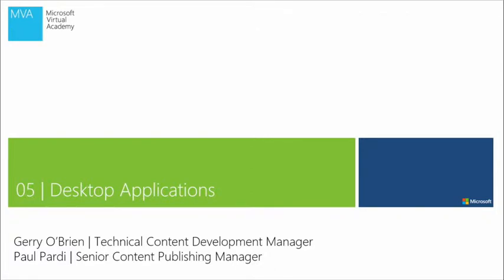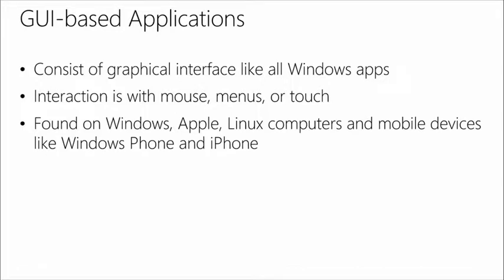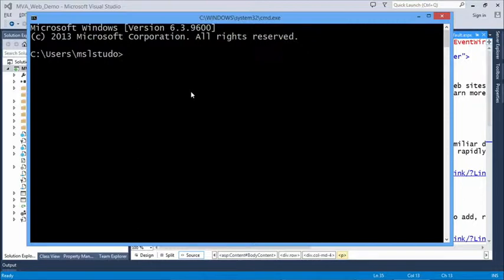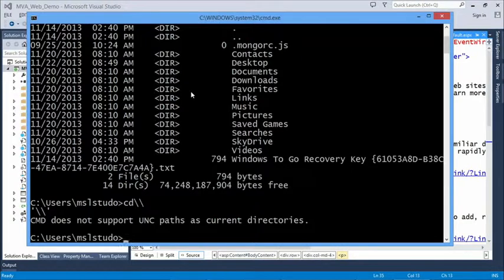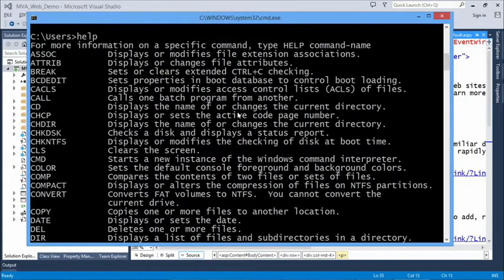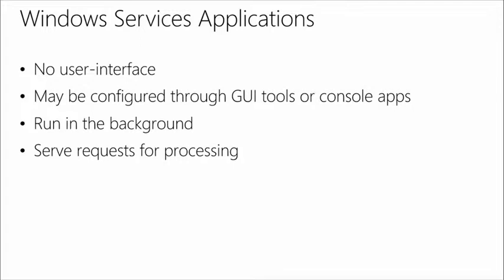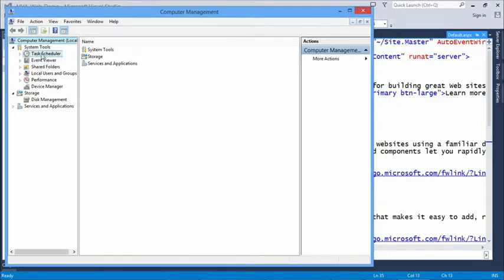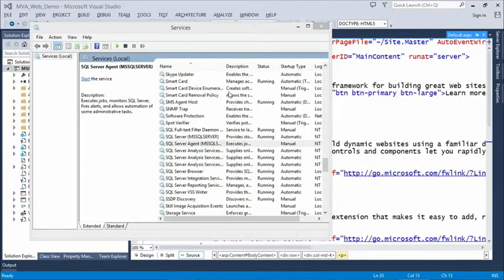05 Desktop Applications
While the Internet has created a move to more and more Web-based applications and services, a fair bit of development is still accomplished for the desktop or laptop computer. This video presents on overview of the various types of applications a developer may be involved in creating for this platform.